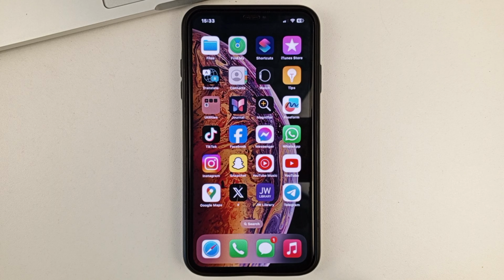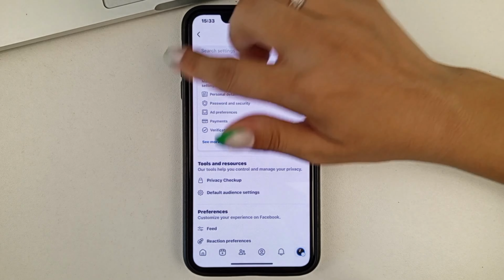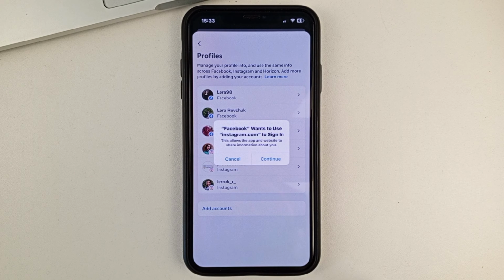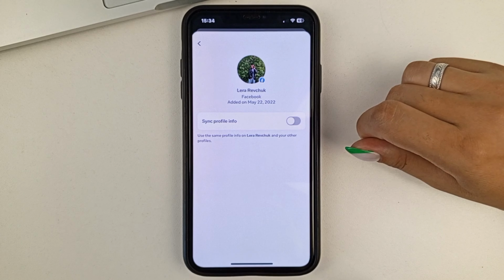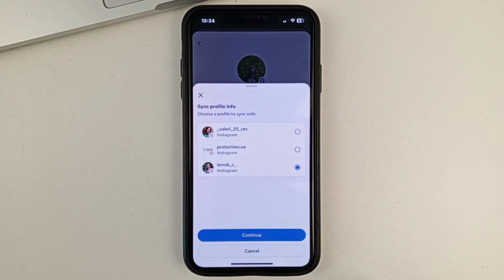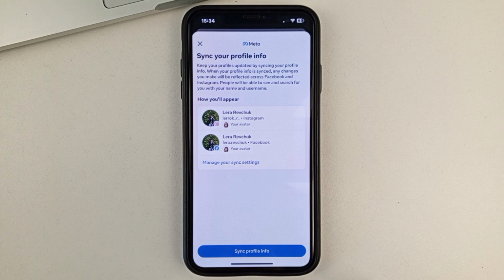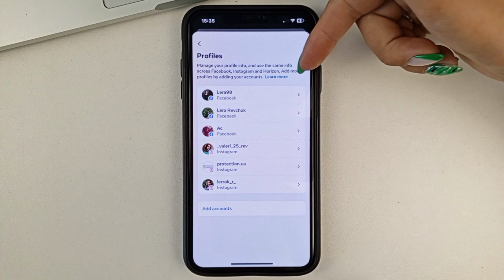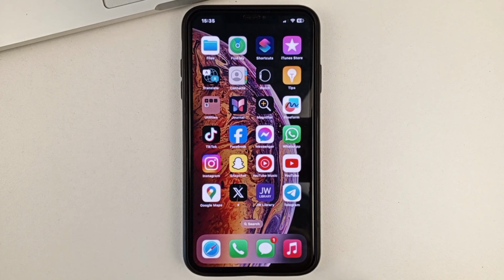How To Connect Instagram With Facebook - Full Guide